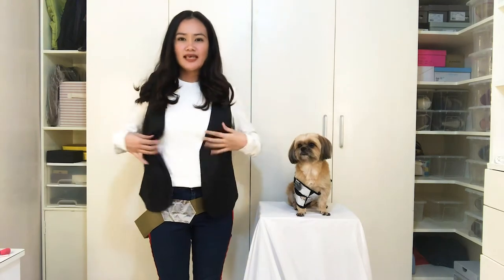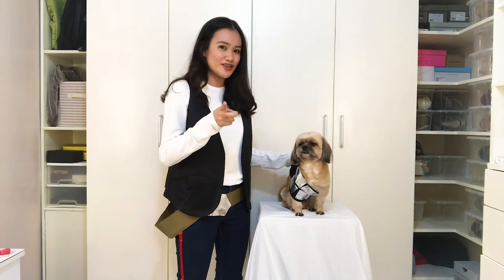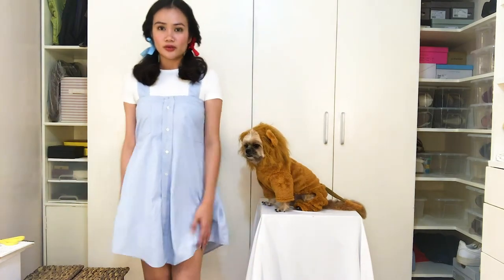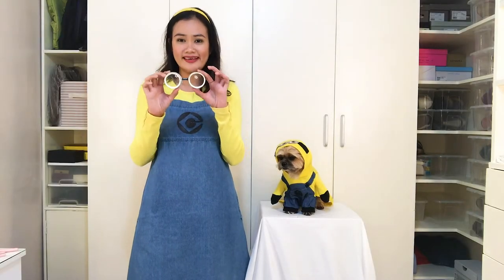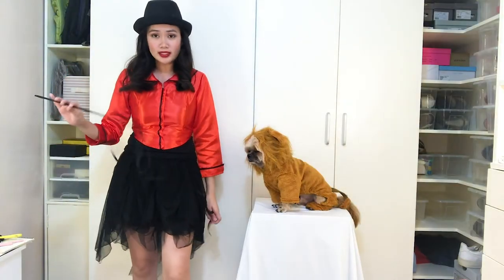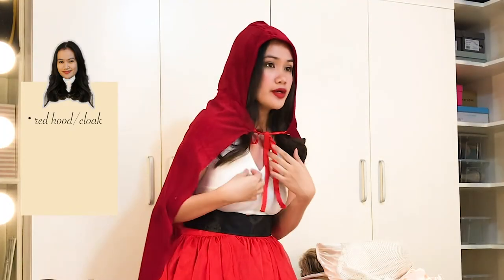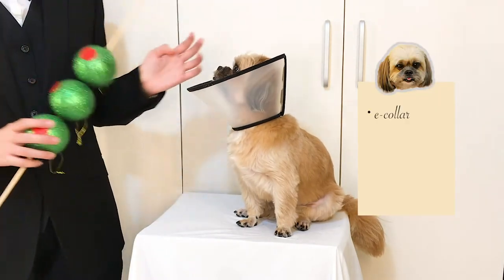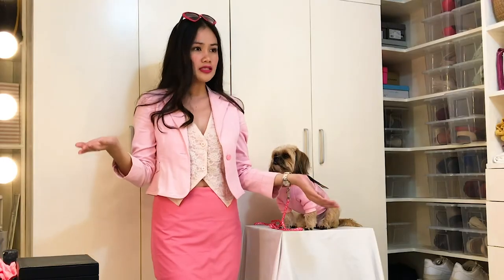11 Easy DIY Halloween Costume Ideas For You And Your Dog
It's the final week before halloween! Have you prepared your costume already? If not you might get some ideas from this video not only for yourself but for your furry pal as well! I had so much fun filming this and making costumes for Niknok and me. Hope you enjoy!

This channel is all about my rescued shih tzu dog, Niknok. He is an energetic (at least most of the time, coz he also loves to sleep), smart, obedient, well-traveled, and happy dog. We post videos of him doing silly things, internet challenges, ASMR, or his travels, and we try to edit it in a funny way for you to enjoy. Let Niknok be your daily source of serotonin. :)